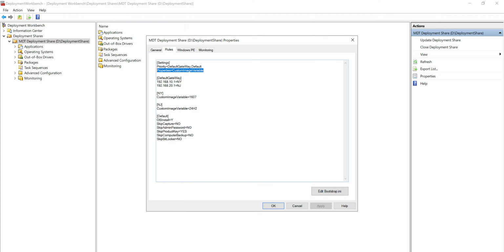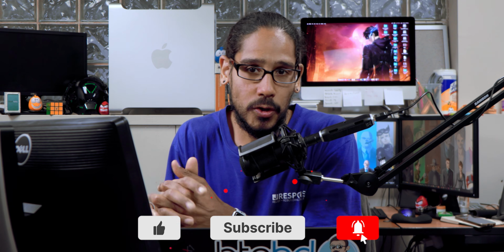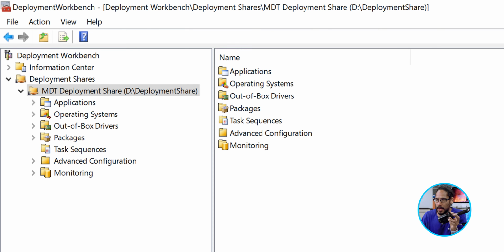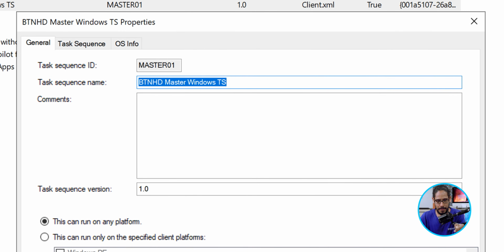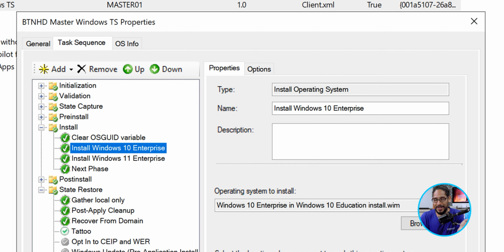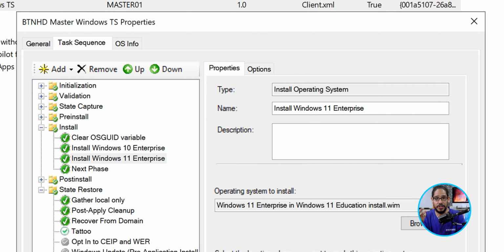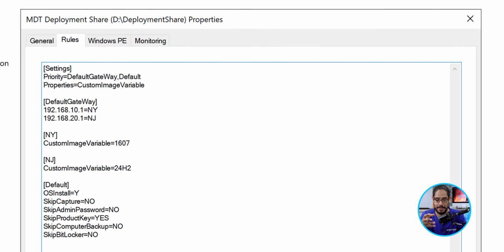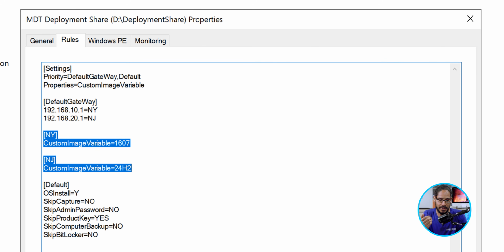MDT Task Sequence: How to Dynamically Select OS Images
Learn how to dynamically select OS images in MDT (Microsoft Deployment Toolkit) Task Sequences to streamline your deployment process.

Chapters
0:00 Introduction
0:13 Logo introduction
0:16 Quick overview
1:13 MDT Deployment Workbench
1:24 Custom task sequence settings
3:02 Modify customsetting.ini
3:59 Conclusion